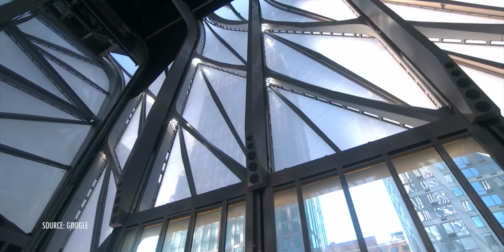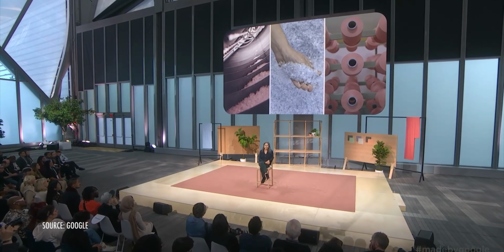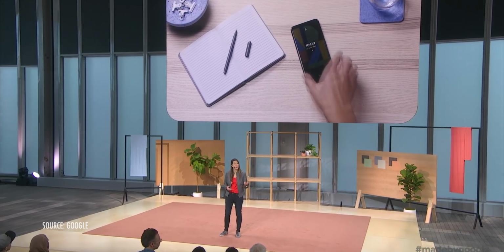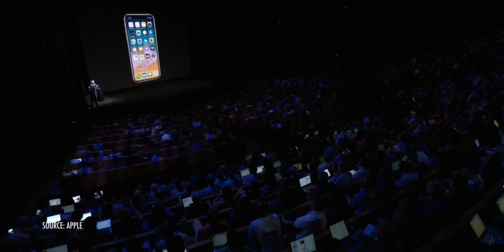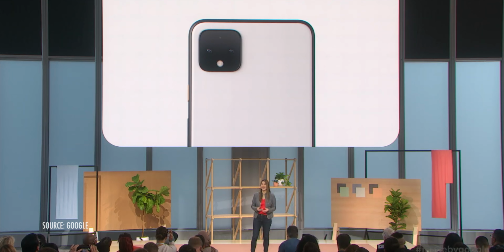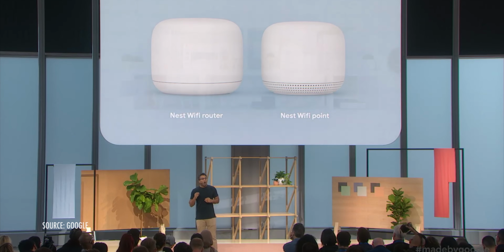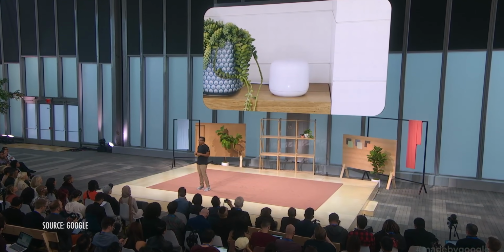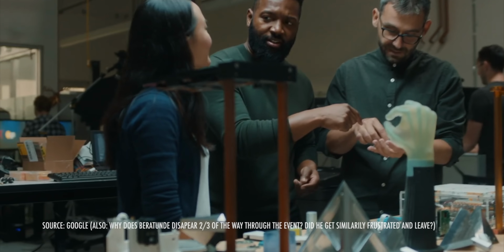Google's Pixel 4 Event Was a TRAINWRECK, but...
or text VECTOR to 500-500 to start your 30-day trial and get your first audiobook for free!

Made by Google 2019 has come and gone. And, legit, it was a complete cluster of an event. So much great technology given so much short shift.

The products and technology that did manage to somehow sneak out on stage were so good, that it almost makes up for the obvious lack of planning and organization that went into the event, and the extreme disrespect shown the audience, both live and streaming. Almost.

But, I’ll complain later. Right now, I want to focus on the positive. That cool tech and what I very much think Apple can learn from it.